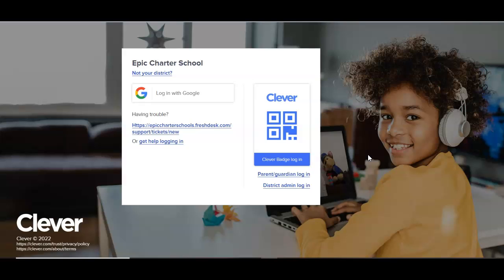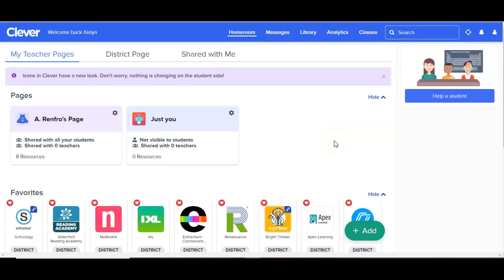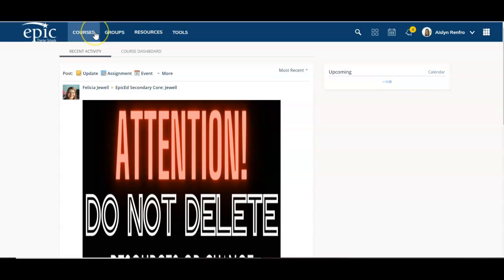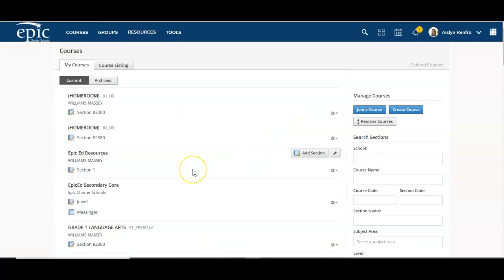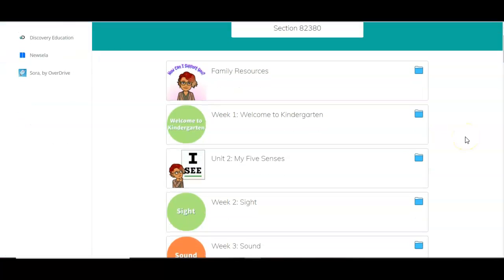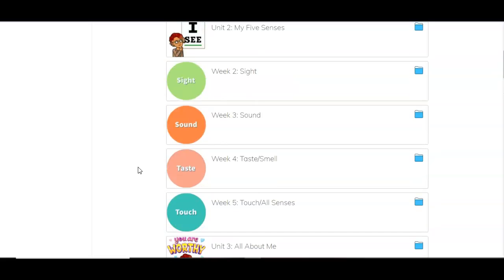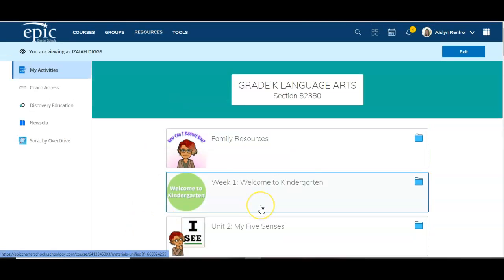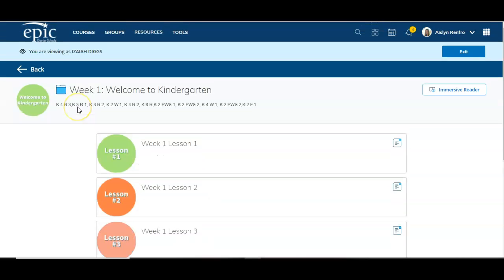Schoology/Epic Ed Walktrough